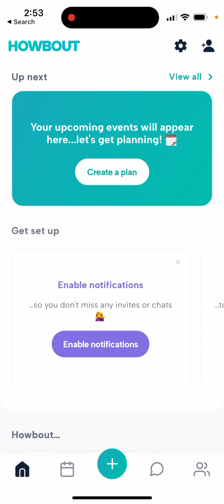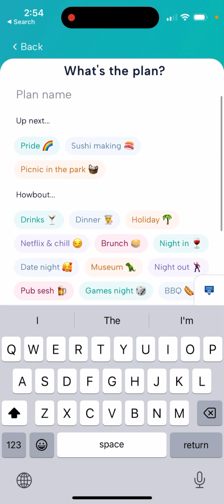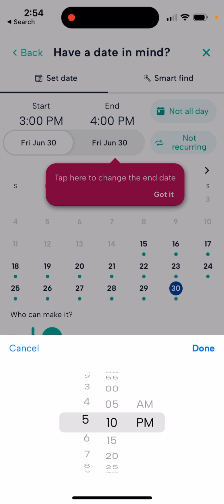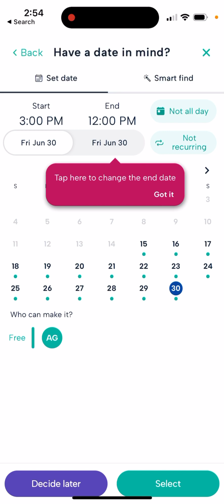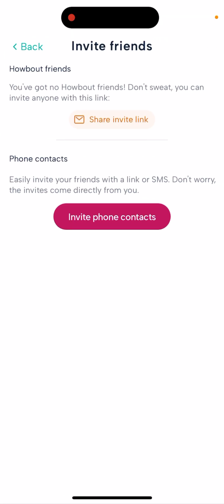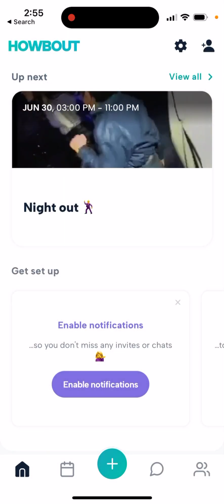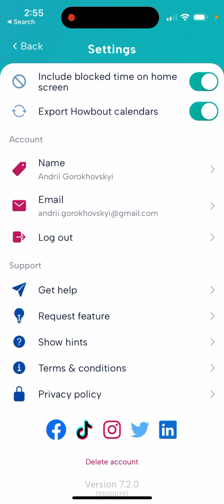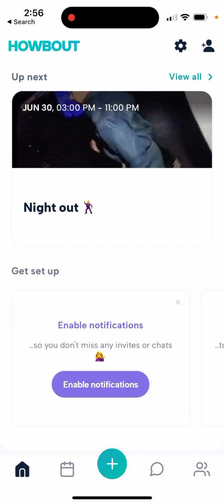HowBout app - FULL OVERVIEW & HOW TO USE